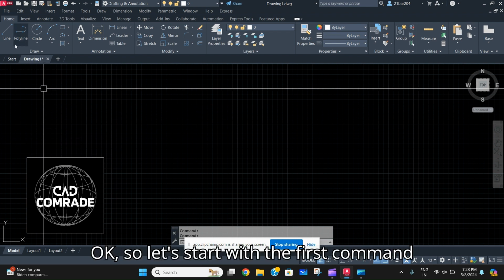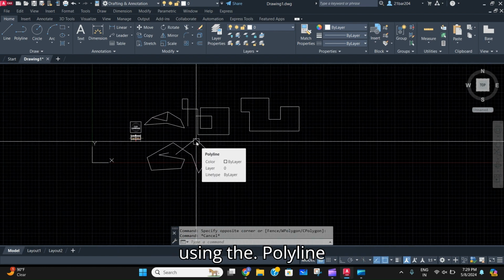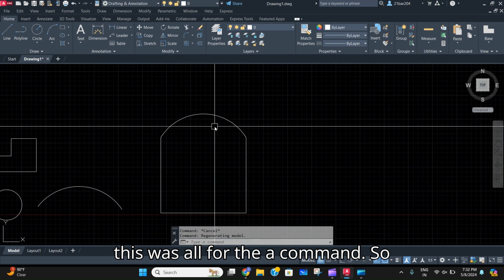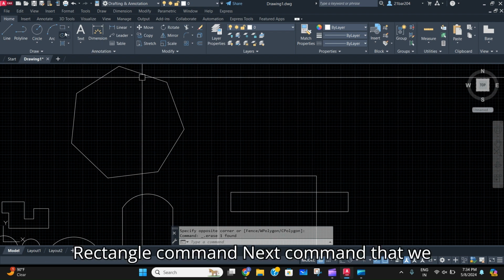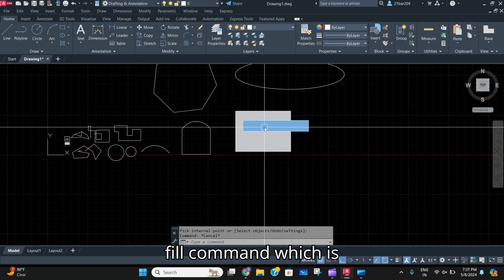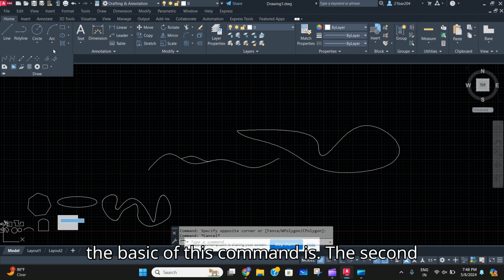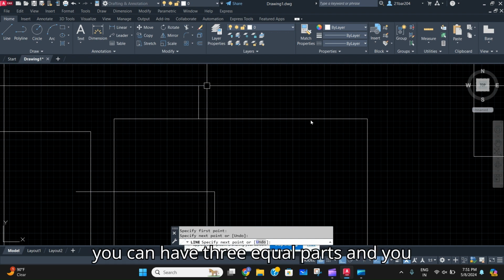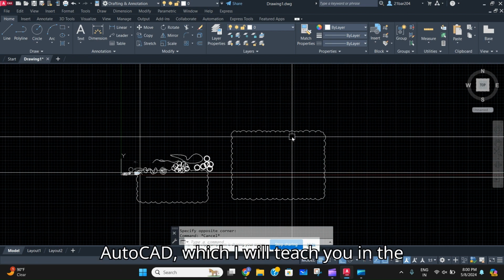Basics of AutoCAD (PART-1) "All about draw" !!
So in this video you are going to learn about the most basic things and the most basic commands of AutoCAD and even some insights and helpful tips that could help you become a great AutoCAD operator !!